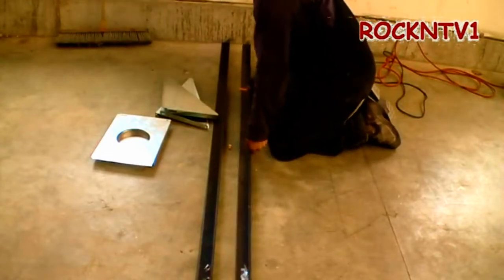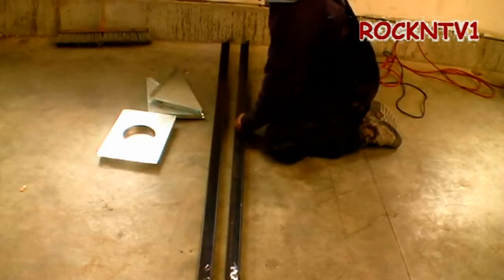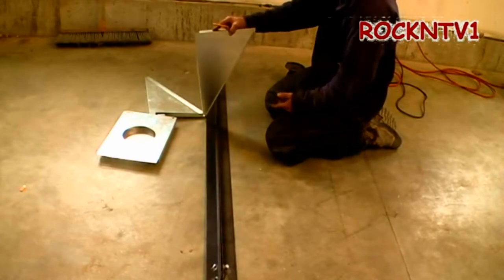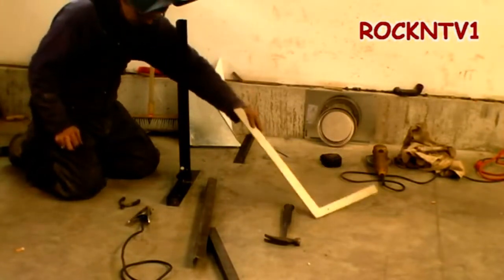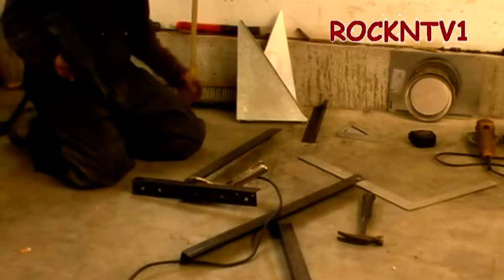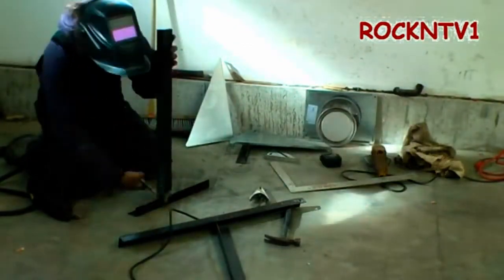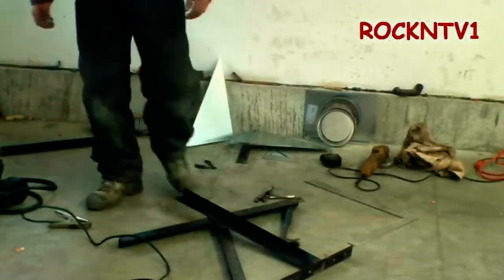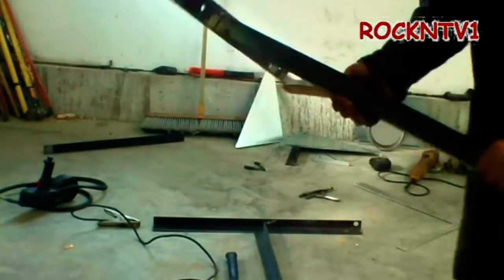SPOOL GUN Mig Welding FLUX CORE Custom Steel Fabrication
Mig weld custom steel fabrication of chimney flue support using a spoolgun welder and flux core mig welding wire. fix repair metal projects